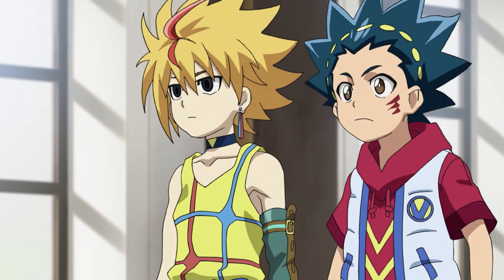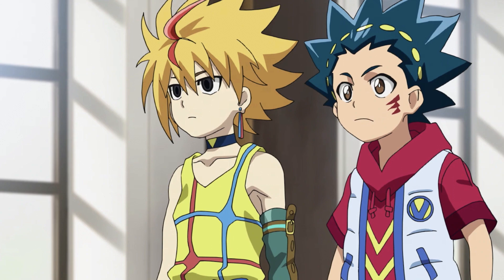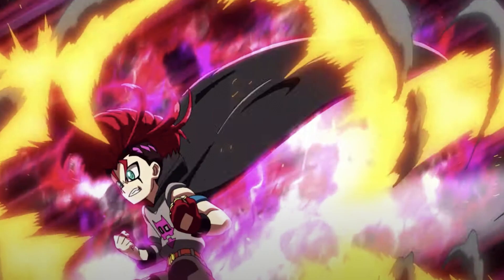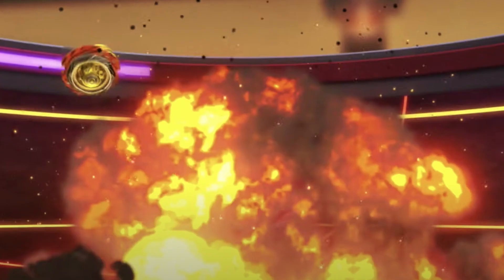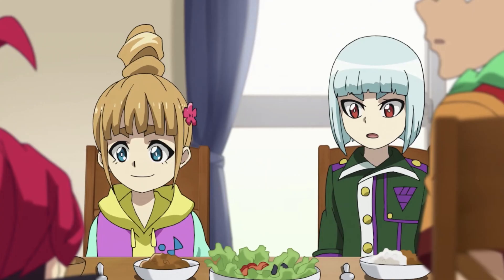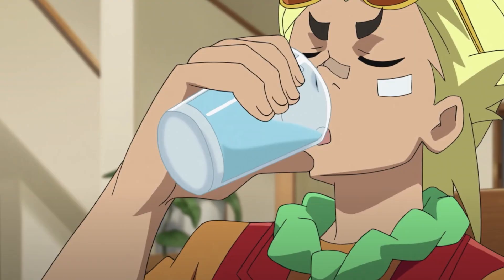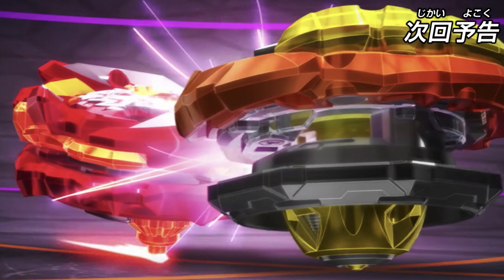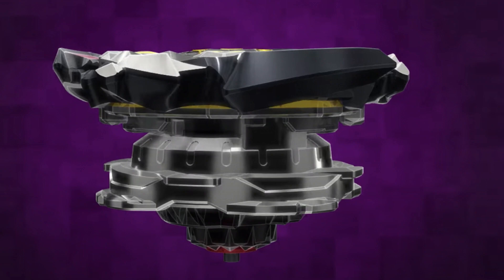EPISODE 5 ANIME THE HIGH GROUND Beyblade Burst Dynamite Battle Review ENG Mode Change! High and Low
YOU CAN BUY HASBRO BEYBLADE BURST HERE :
AMAZON

TARGET - goo.gl/Ya285E